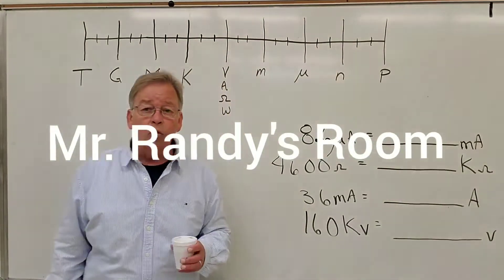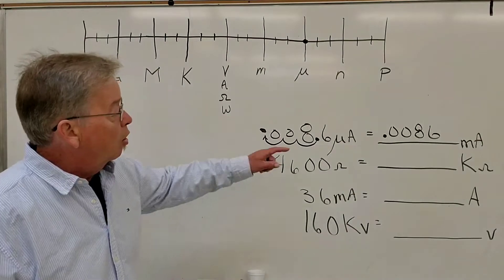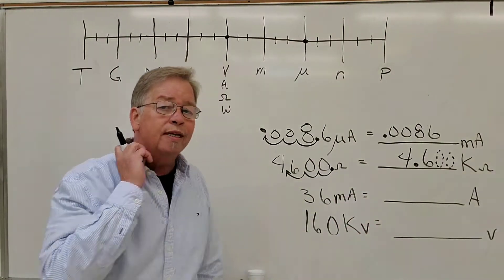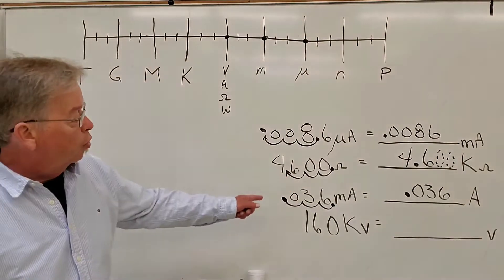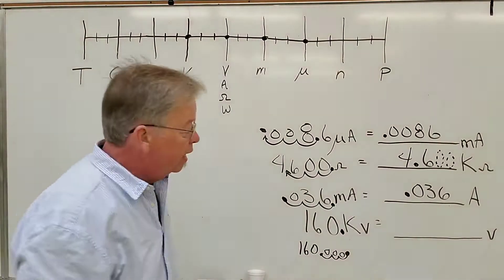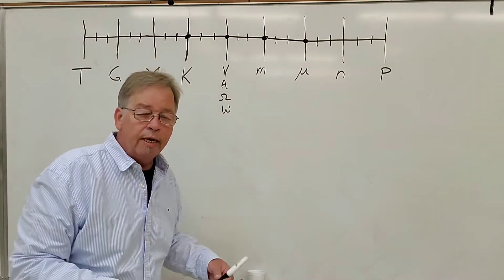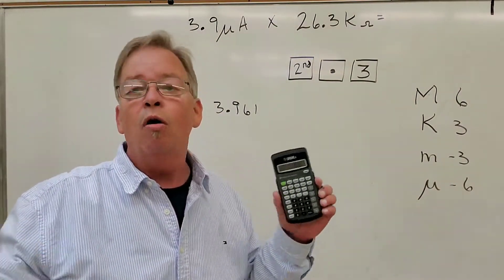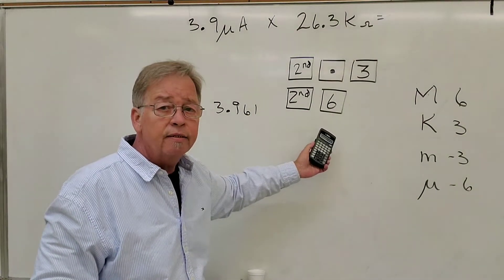Session 2, Part 2 (x2)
ET101 ITI Technical College